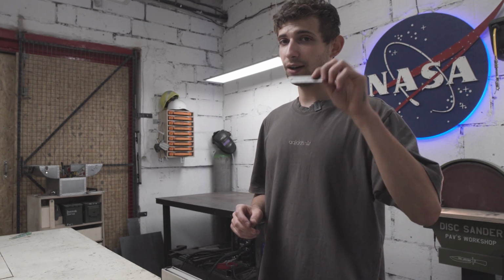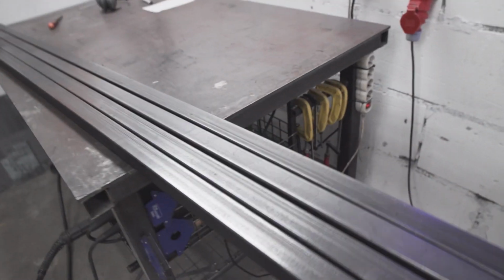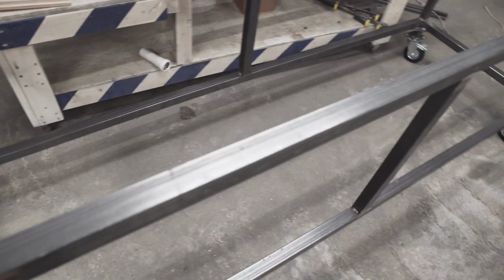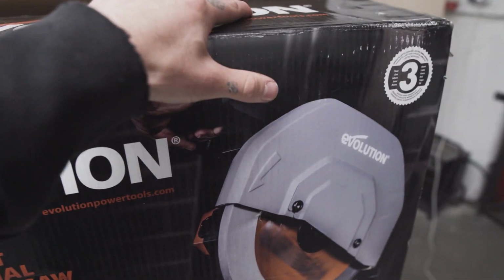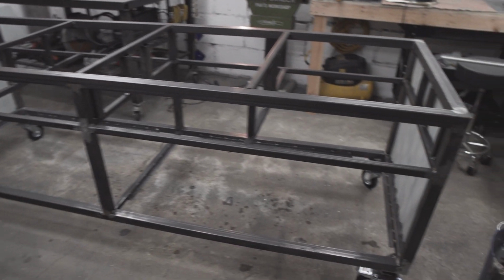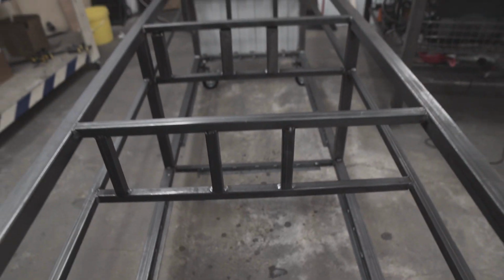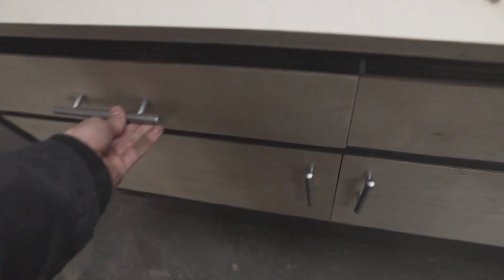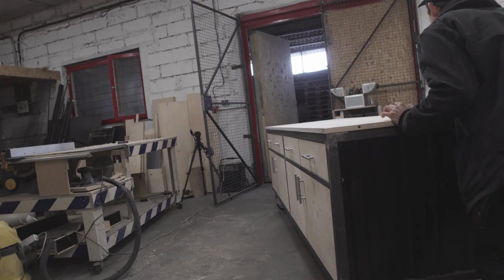Metal and Plywood Workbench Build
In this episode, we are working on an ultimate workbench for the customer of Pav's Workshop. For this one, I have decided to go with steel for the main structure combined with plywood doors and drawers. It came out extra strong and robust and I am super pleased with the result. Thank you for sticking around, see you soon.